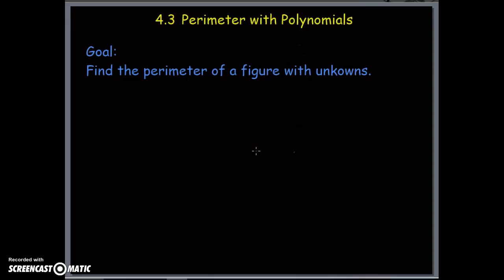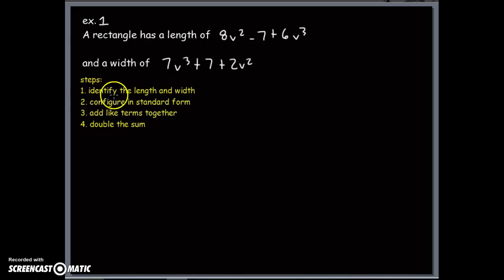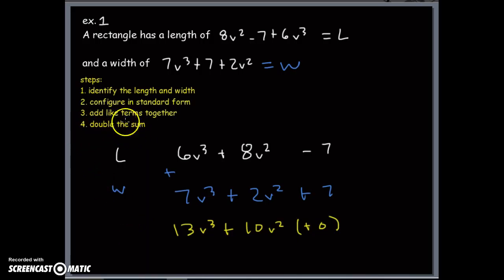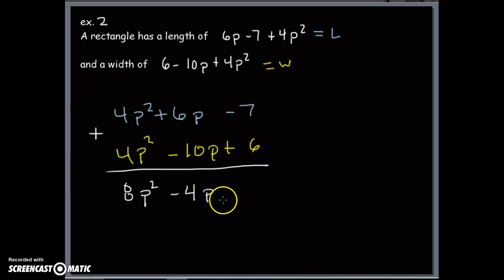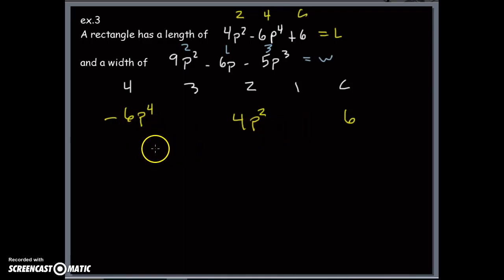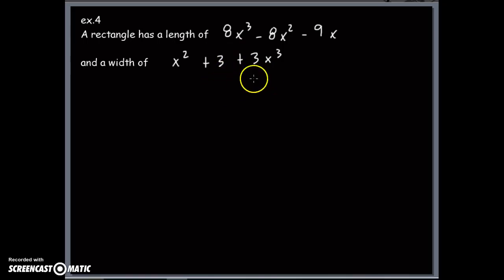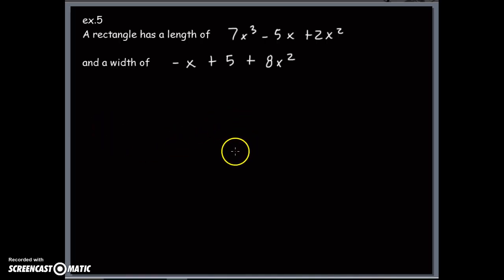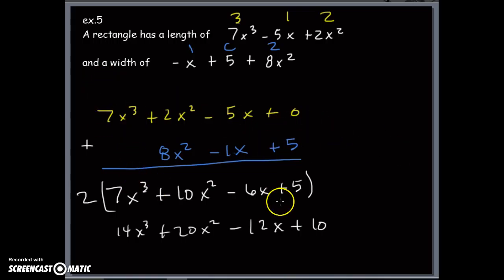How to simplify Polynomials with Perimeter | Algebra